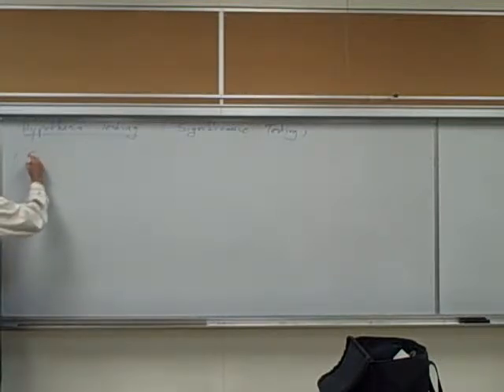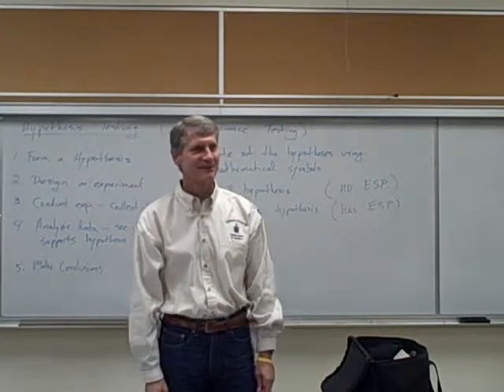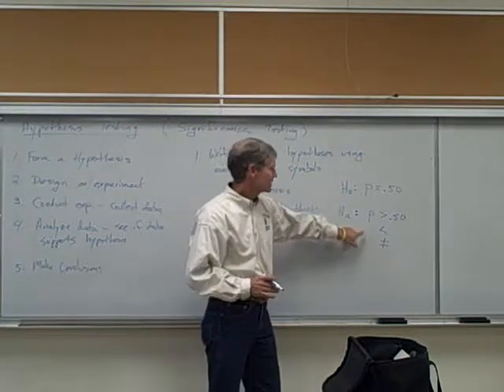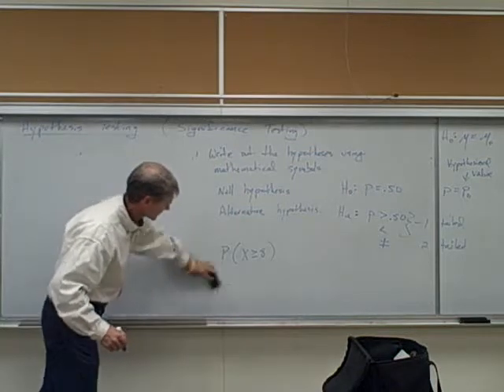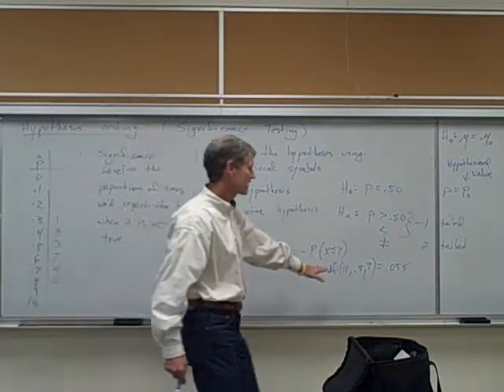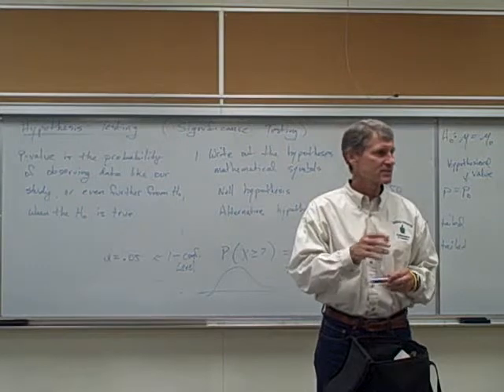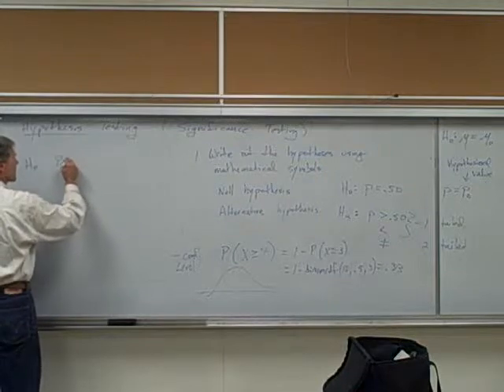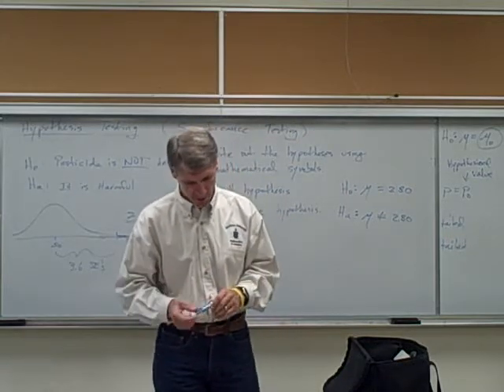Statistics Lecture: Section 9.1